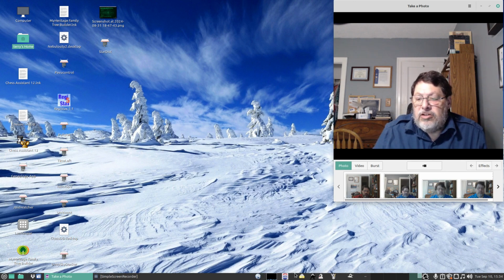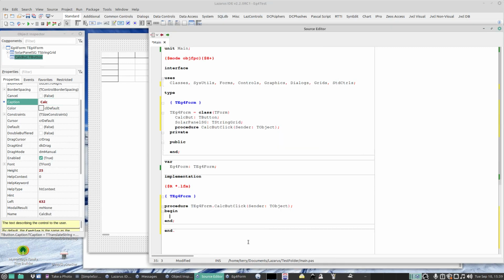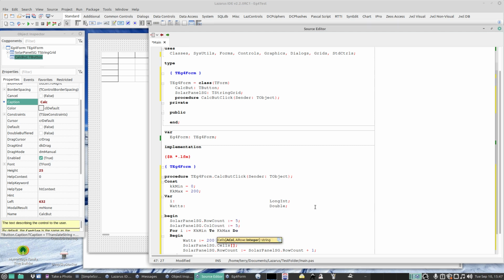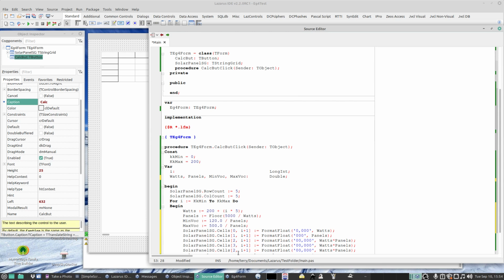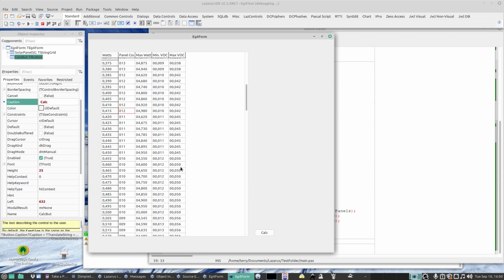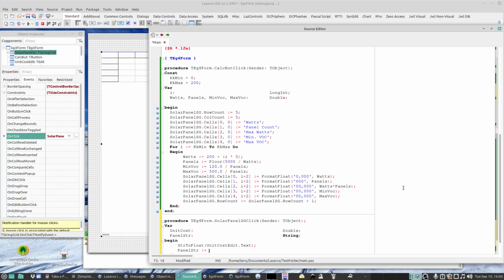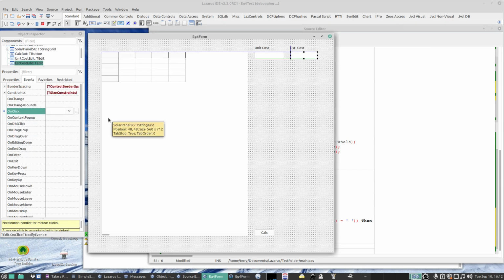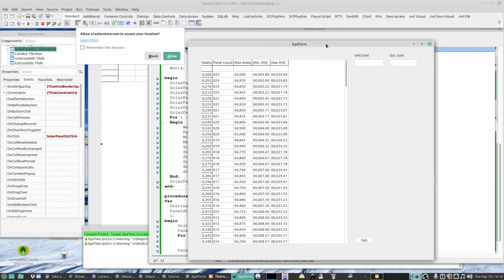SimpleApp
Doing a simple App in Lazarus